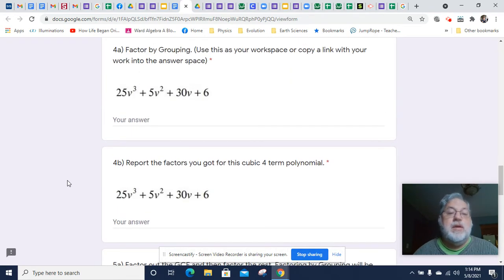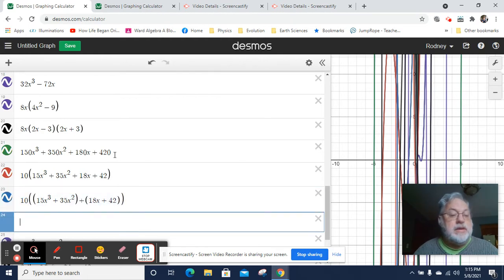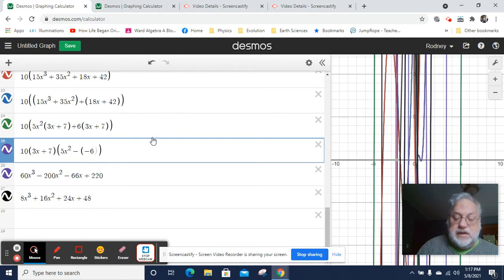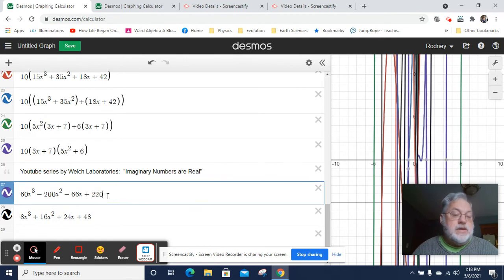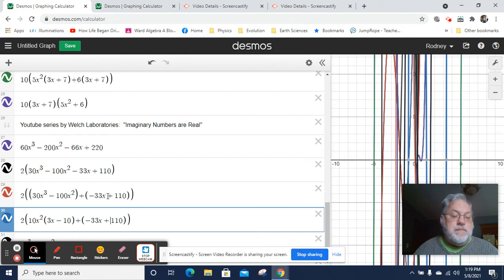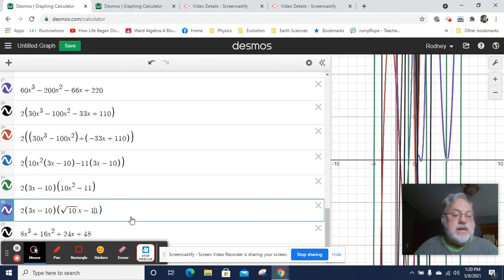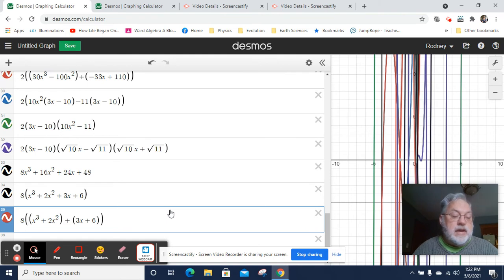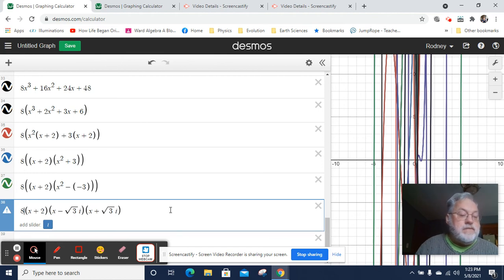Quadratics 7b Video Walk Through 3 of 3